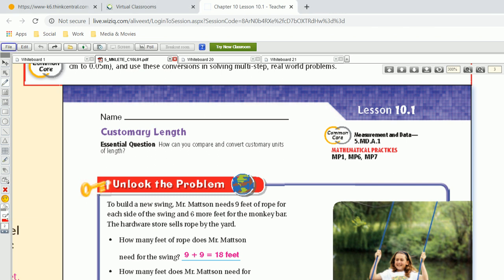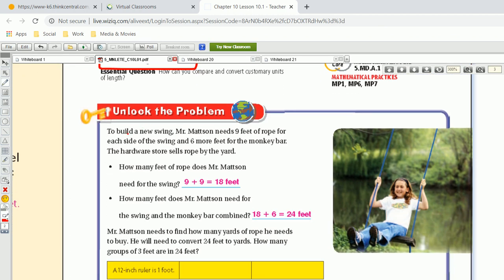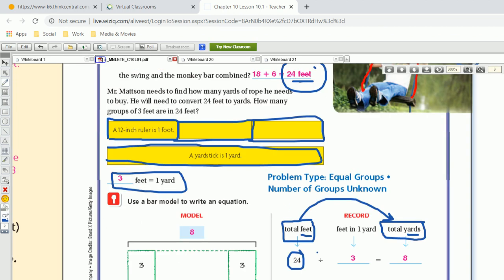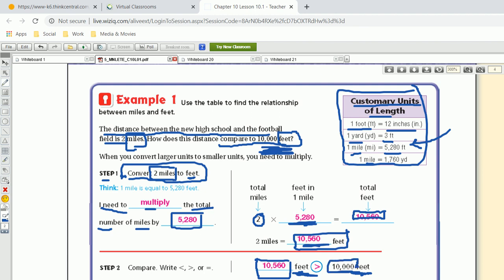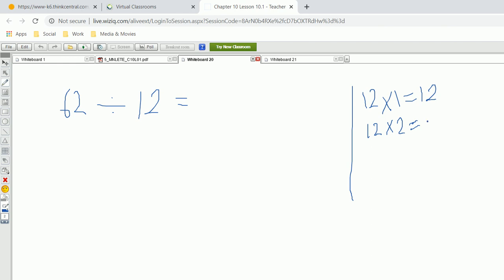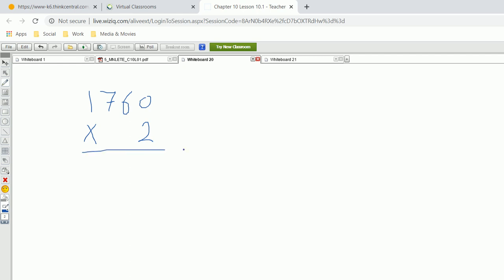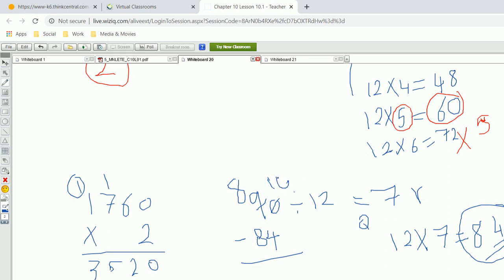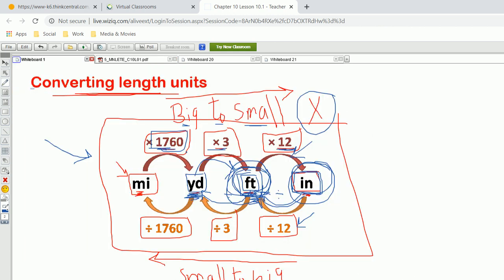Customary Lengths Lesson 10.1 grade 5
Recorded math class for grade 5